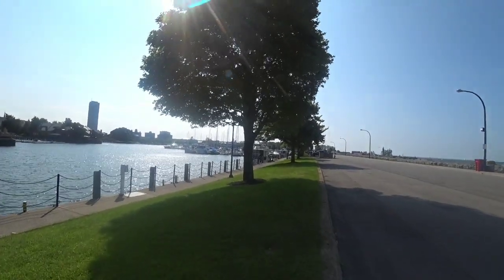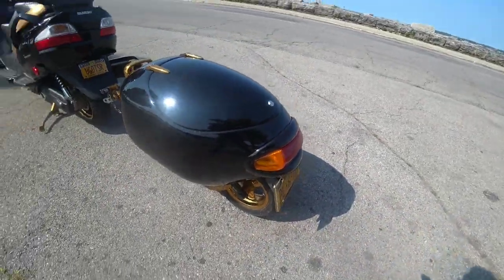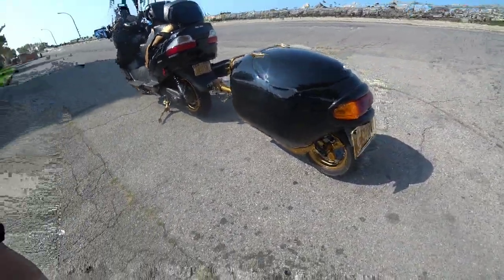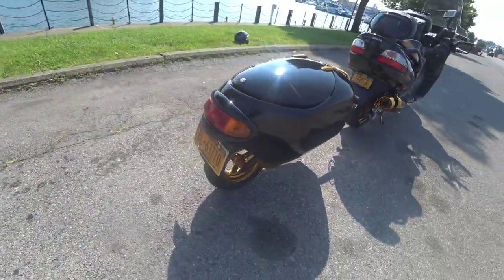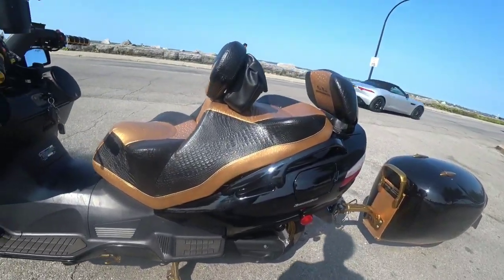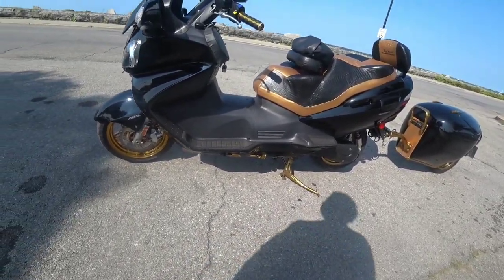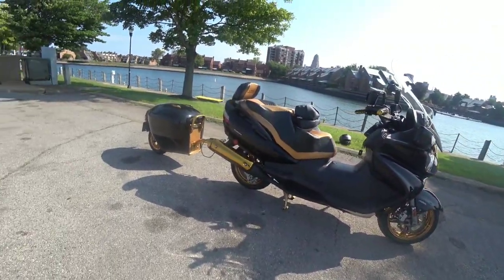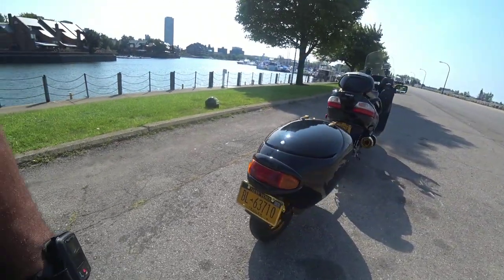650 BURGMAN EXECUTIVE WITH MATCHING UNI-GO TRAILER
THIS IS A VIDEO OF MY CUSTOM BURGMAN 650 EXECUTIVE AND CUSTOM UNI-GO TRAILER THIS PACKAGE IS NOT COMPLETELY DONE YET BUT YOU CAN SEE THE PROGRESS IM MAKING WITH IT HOPE YOU ENJOY AND PLEASE SUBSCRIBE THANKS